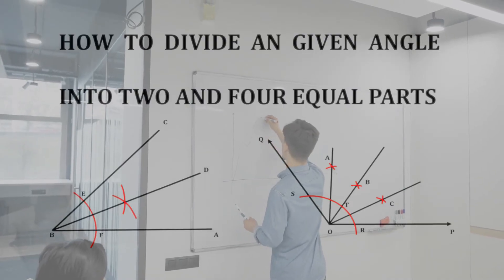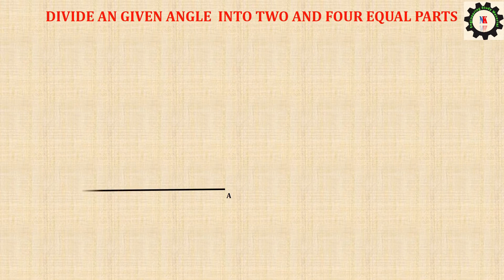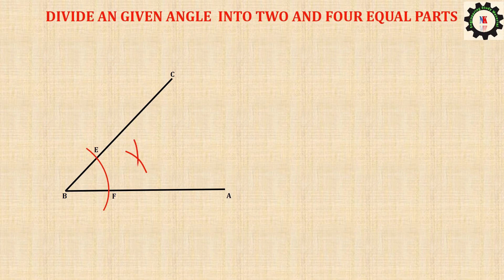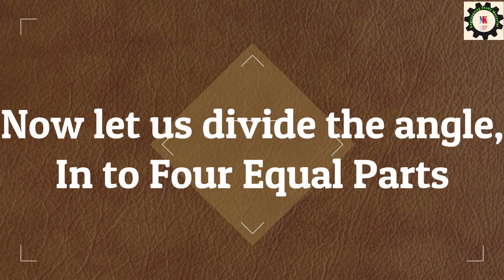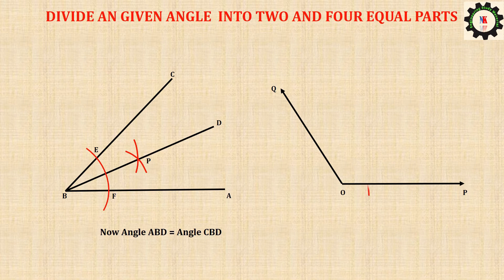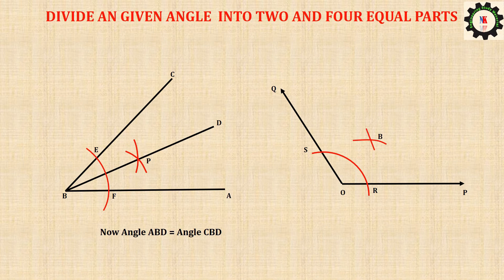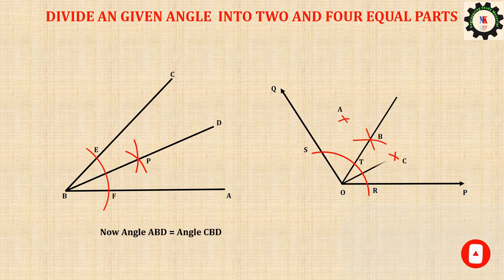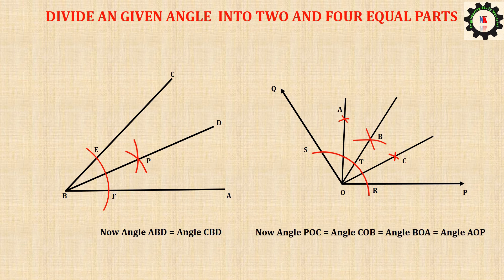Here's How to Divide an Angle Into Two Equal Parts (And More Geometric Constructions!)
How To Divide An Given Angle  Into Two And Four Equal Parts